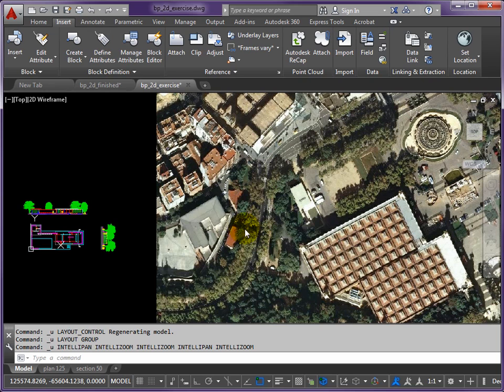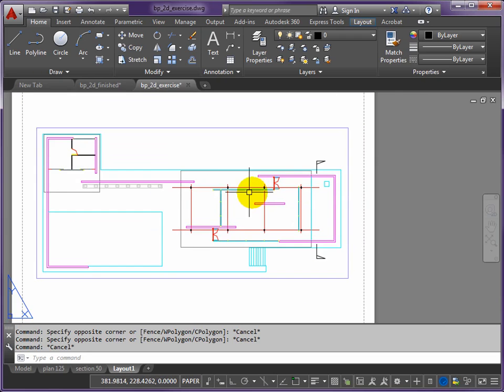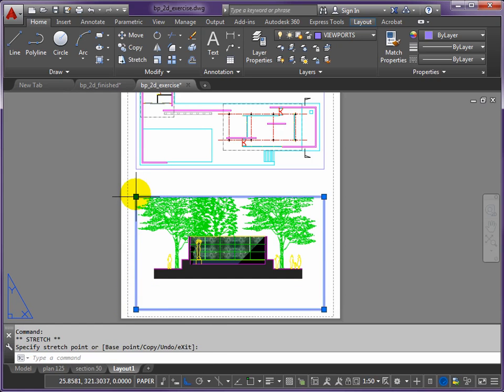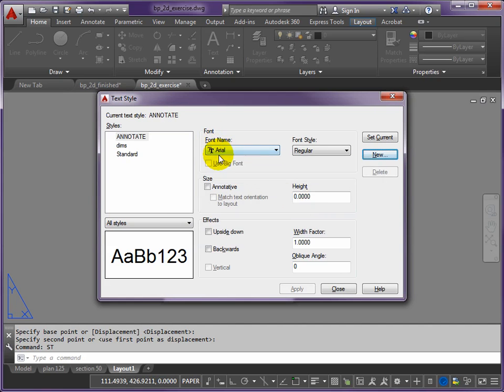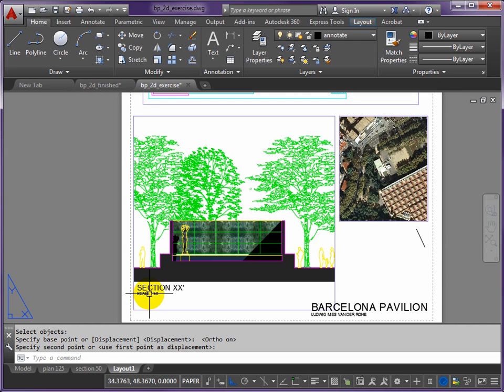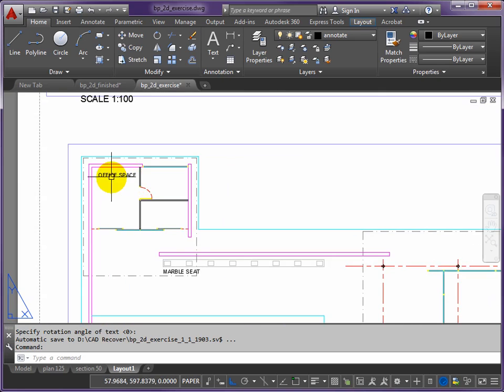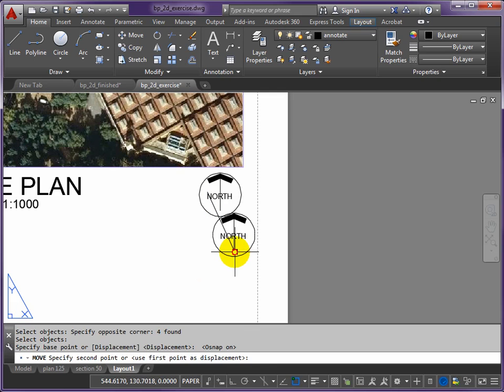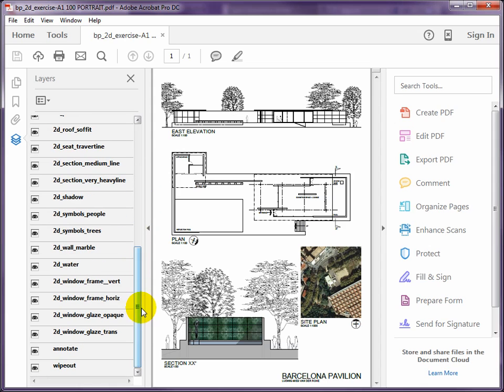AutoCAD 2D - Course 3 - BP 2D 20 - Final Sheet Layout & Titling